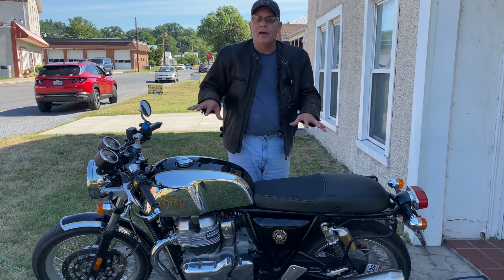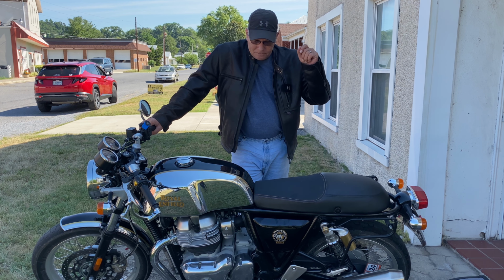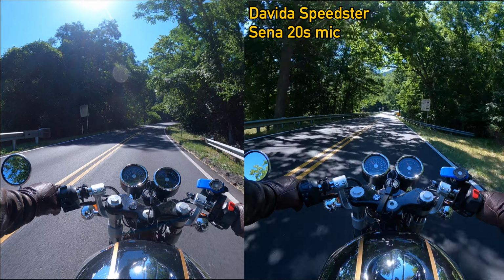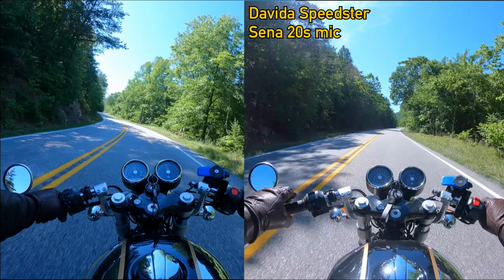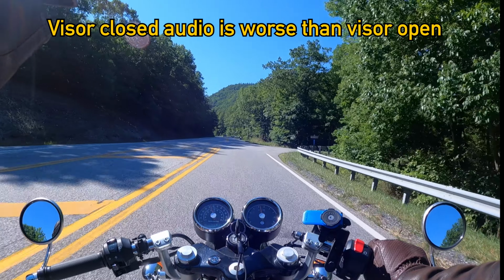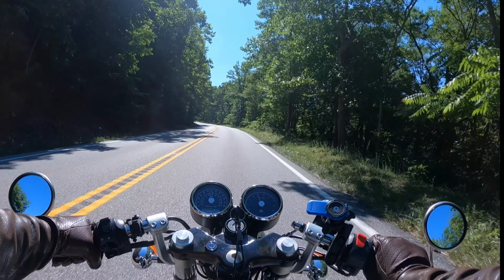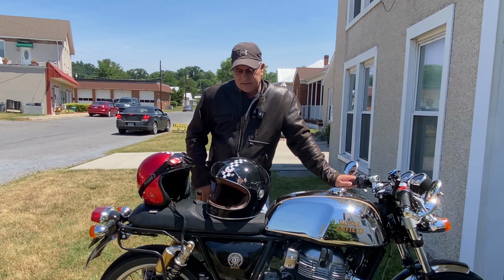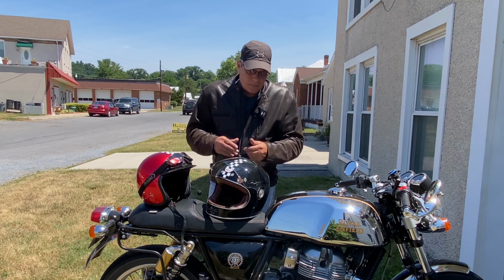Bike Update plus Helmet / Mic test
Just an update on the bike and I test 2 helmet/mic setups side by side.